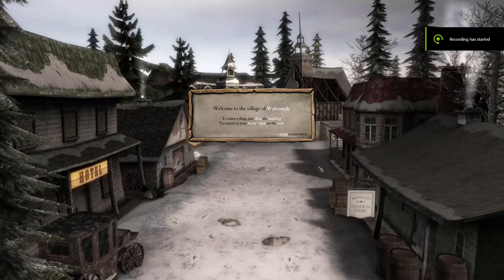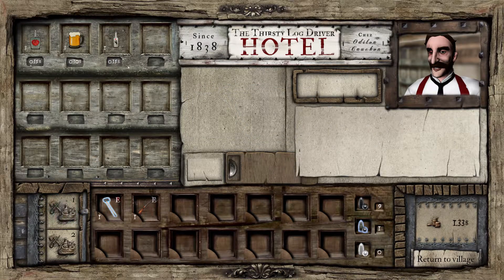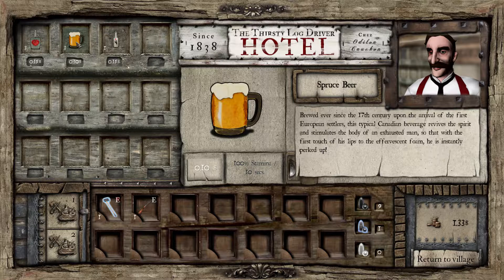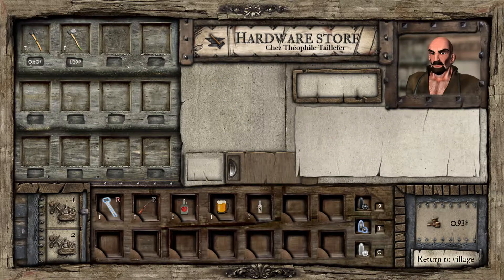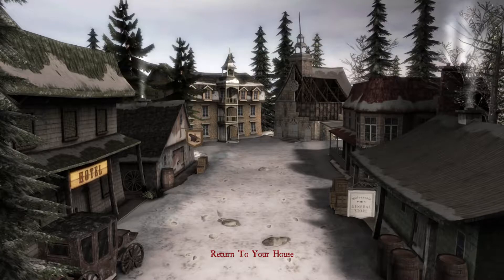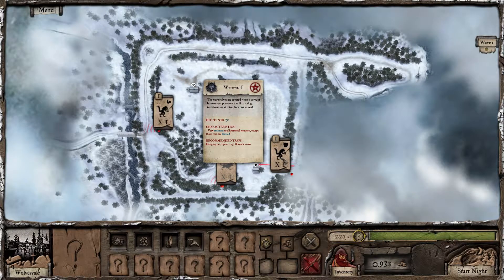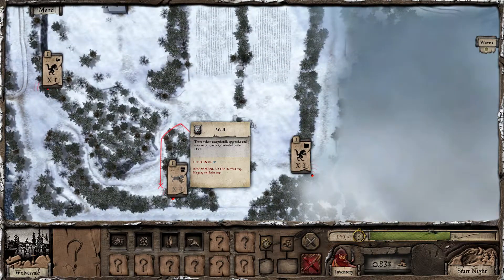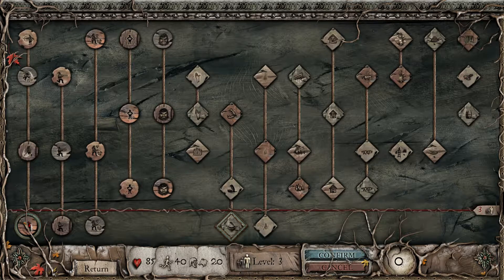Jax Try's Sang Froid Tales of Werewolves Part 3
Sang-Froid: Tales of Werewolves is an action-strategy game, with tower defence and RPG elements.

Developed by Canadian developers Artifice Studio Sang-Froid: A tale of werewolves transports players into 19th century Canada, a land of legend populated with Will-O'-the-Wisps, Windigos and Werewolves, in which two feuding brothers will have to put aside their differences to save their sister, who is pursued by the Devil himself.

New to my channel? I make Let's Play videos which are walkthroughs of games and platforms for learning the game mechanics.

Jax